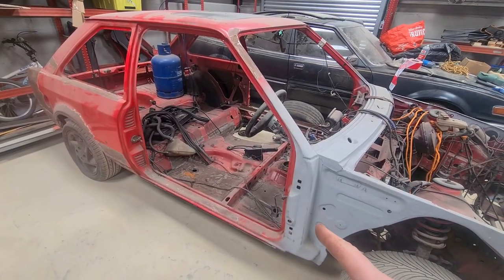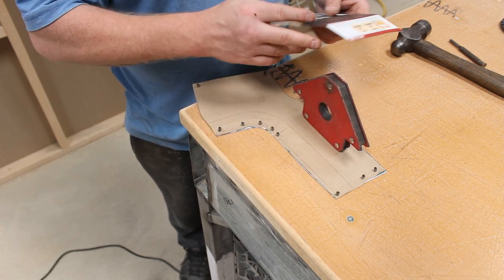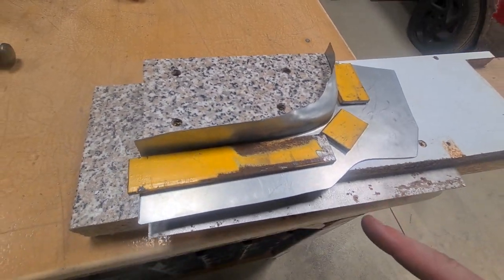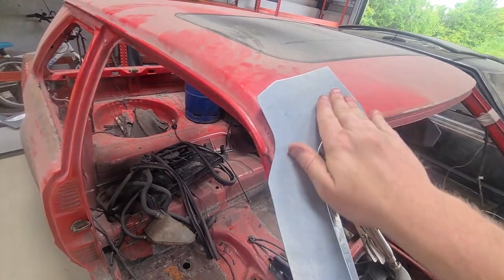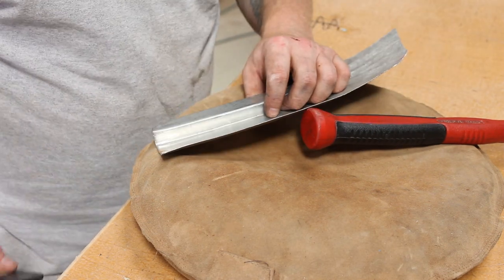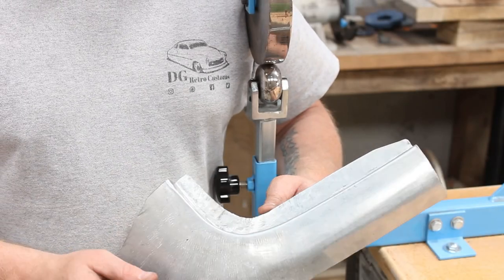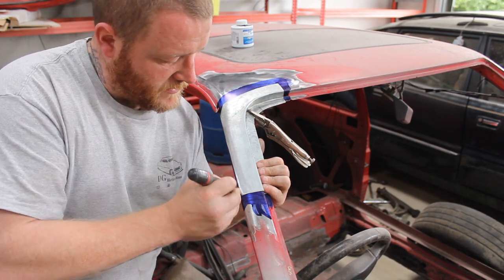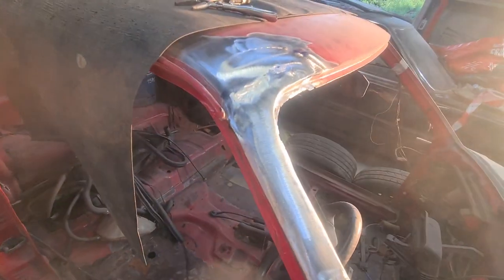Mk4 Escort A-Pillar to Roof Repair | Panel Making | Metal Shaping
In this video I hand form a repair panel for a MK4 Ford Escort RS Turbo

Please help our little YT community by checking out these other channels and dropping a comment saying Danny sent you